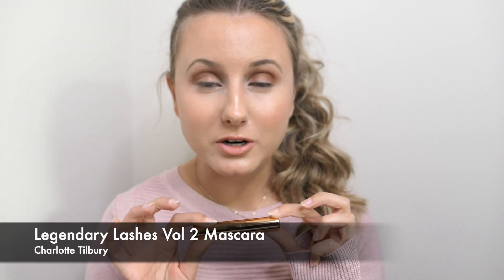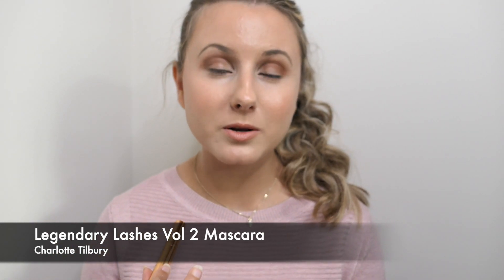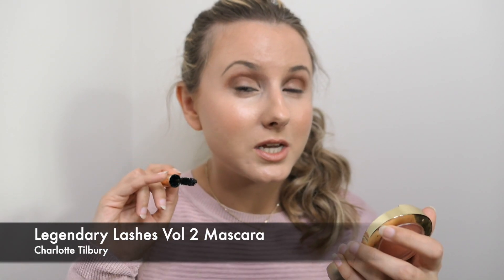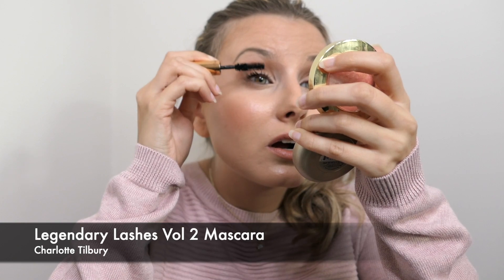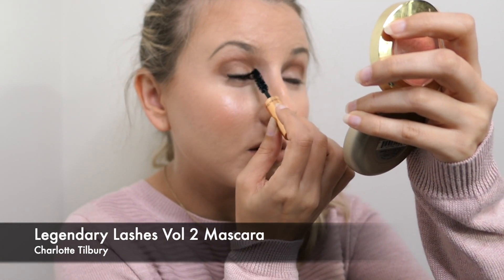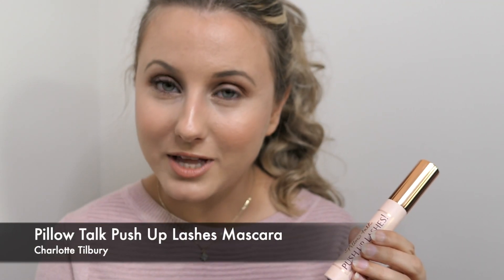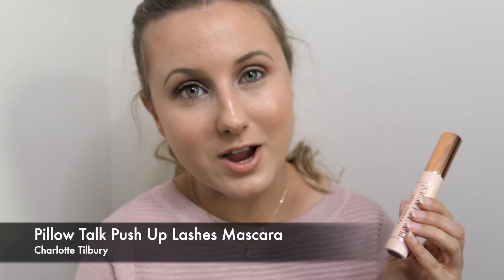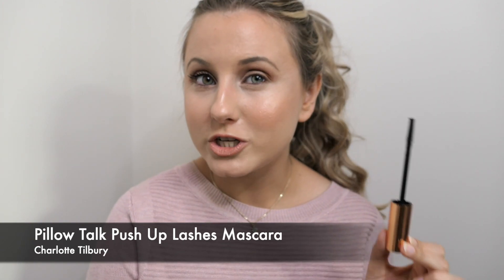Charlotte Tilbury Pillow Talk Push Up Lashes Mascara VS. LEGENDARY LASHES Review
Charlotte Tilbury Pillow Talk Push Up Lashes Mascara VS. LEGENDARY LASHES VOL 2 MASCARA- WHO WON?

Charlotte Tilbury Pillow Talk Push Up Lashes Mascara Review and Demo

Charlotte Tilbury Legendary Lashes Volume 2 Mascara Review and Demo

legendary lashes mascara

In this video I'm going in-depth to determine which Charlotte Tilbury mascara is better; The NEW Charlotte Tilbury Pillow Talk Push Up Lashes Mascara or the Charlotte Tilbury Legendary Lashes Volume 2 Mascara? I've already posted my review and first impressions of the Charlotte Tilbury Pillow Talk Push Up Lashes Mascara below, along with links to purchase the mascara f our choice! Charlotte Tilbury Full Fat Lashes Mascara

3. "Liking" the video (Free)
5. Commenting (Free)

vvvvvvvvvvvvvClick here to shop the NEW PILLOW TALK PUSH UP MASCARA vvvvvvvvvvvvvvvv

NEW! PILLOW TALK PUSH UP LASHES! MASCARA
(*)  $34.00 CAD

LEGENDARY LASHES VOLUME 2 - BLACK - VOLUMNISING MASCARA (*) $38.00 CAD

CHARLOTTE’S MASCARA WARDROBE EYE KIT (*) $100 CAD